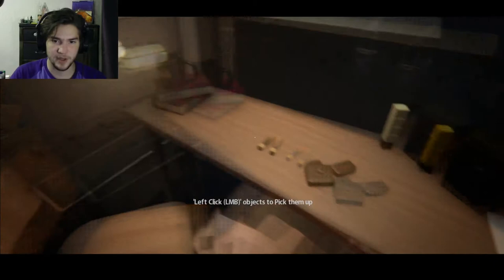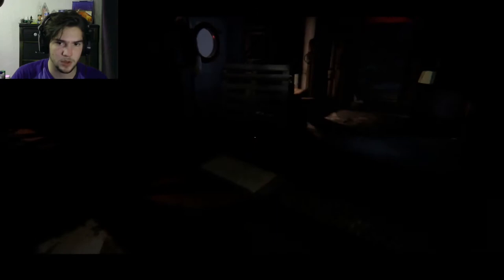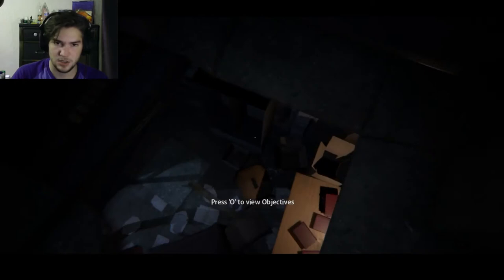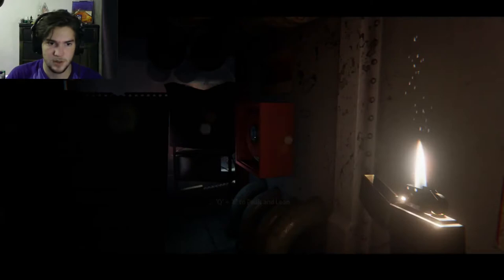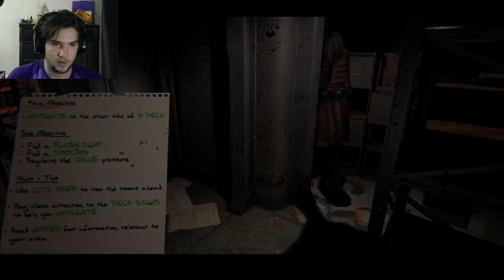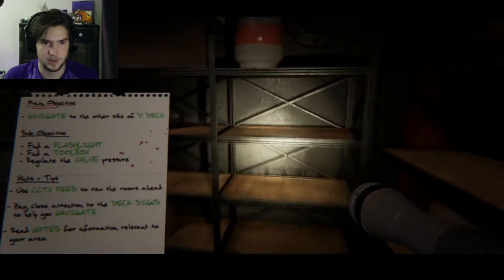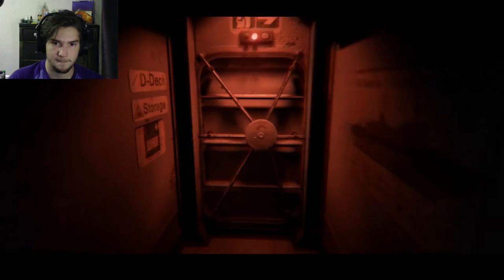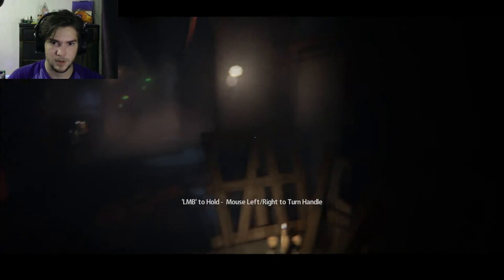Stowaway | We're not alone on this boat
Something isn't right here... Let's gather what we can and resolve this bizarre insanity.